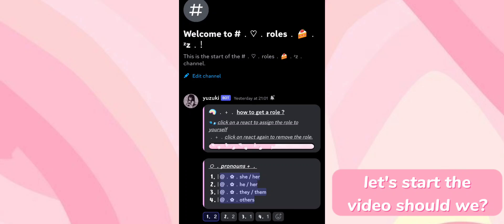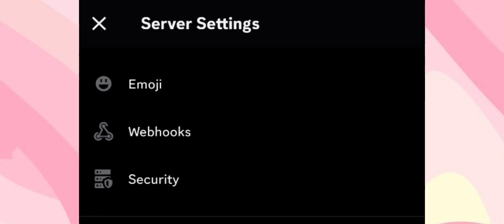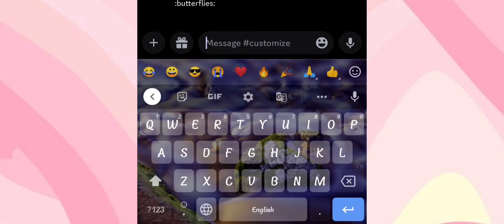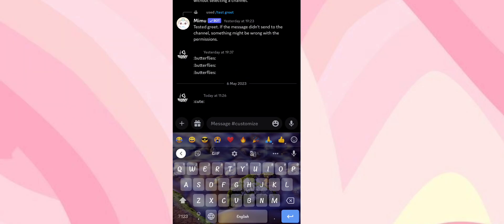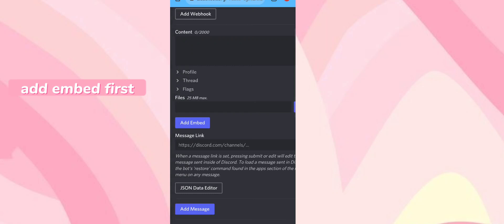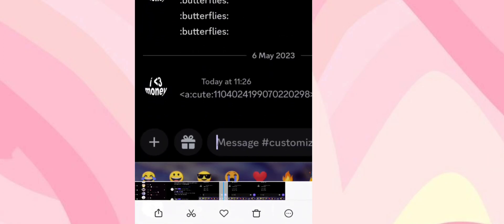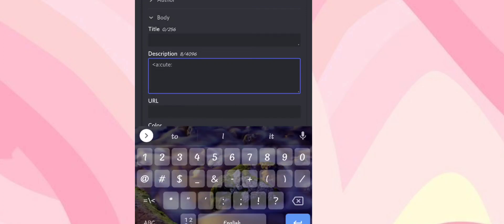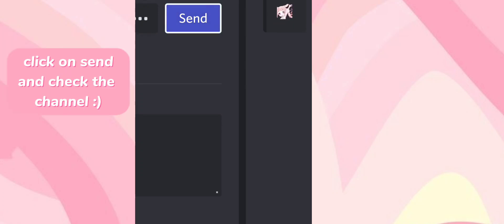how to use animated emojis in webhook without nitro | on mobile | discord tutorial 🌸🍥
hey guys ! this is my first tutorial on this channel 💗 so don't mind the mistakes that i made. I'm not a native English speaker so i also probably made some grammar mistakes :) !

🍥 if you have any problem in understanding, then pls do tell me. i will try my best to help u :D

discord: ellie.#5806 ( i might change the user 😅 )

looking for some cute symbols, headers, borders to decorate ur server but can't find any? no problem i got u !